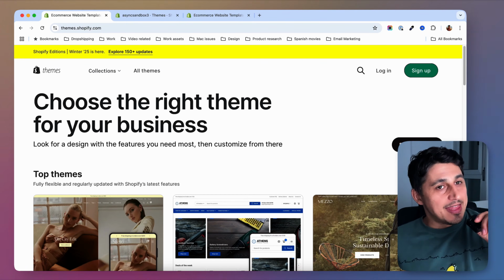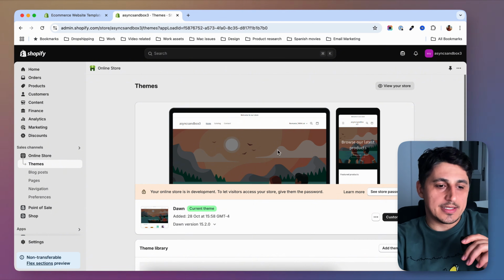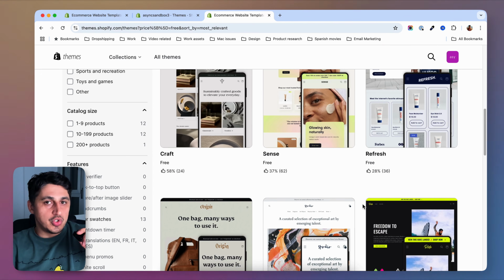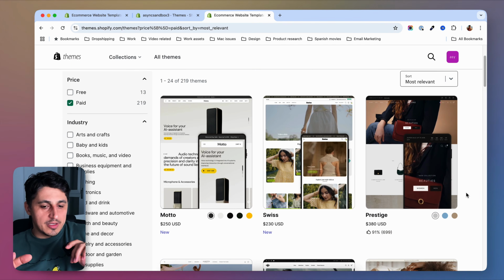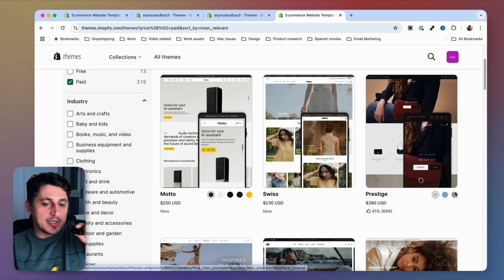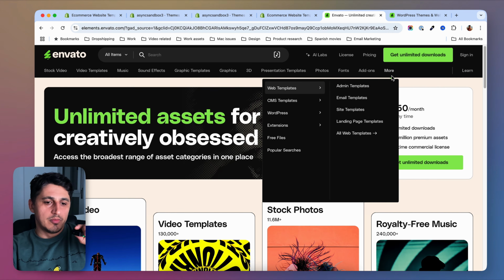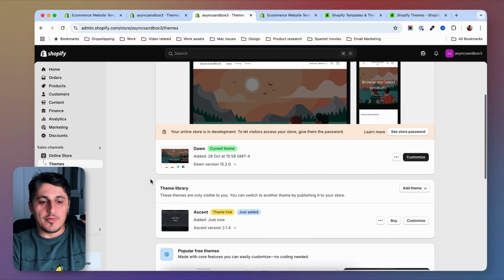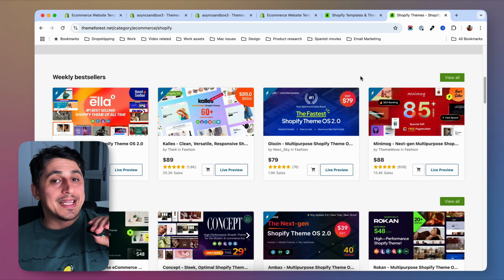Best Shopify Themes and How to choose one in 2025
Learn how to Find the Perfect Theme for your Shopify Store

Need help with speed optimization?
► Speed up your store in just one minute with our Shopify Speed Booster (20+% speed boost with our Easy To Install Code That Fixes Slow Stores)

Choosing the right Shopify theme is one of the most important decisions for your eCommerce store, especially when you're just starting out. With so many options—free Shopify themes, paid Shopify themes, and third-party Shopify themes—it's easy to feel overwhelmed and fear picking the wrong one. The wrong theme could hurt your store's loading speed, confuse your customers with a poor layout, or cost you extra money on apps and customizations.

In this video, I'll break down the pros and cons of Shopify themes for beginners, share tips for choosing the best theme for your store, and help you avoid costly mistakes. Whether you're running a small store or aiming for $20K/month, you'll learn how to find the perfect theme for your needs. Don't let a bad theme hold back your success—watch now to make the best choice for your Shopify store!

1. This is just my opinion you should use your own judgment and do thorough research before making any financial decisions.
2. Using those links is optional but they are always appreciated.

0:00 - Introduction to choosing the best Shopify theme
0:43 - Benefits of free Shopify themes and the Dawn theme
4:51 - Who should use Shopify paid themes from the Shopify Theme Store
8:21 - When to consider paid 3th party Shopify themes
11:22 - Recap and conclusion on selecting the right Shopify theme